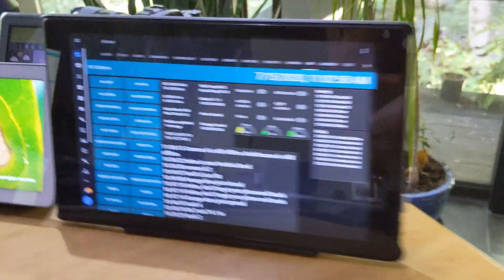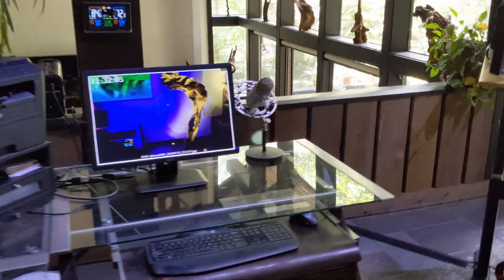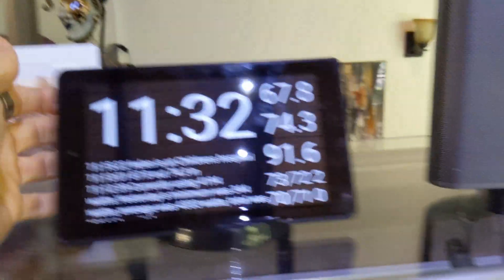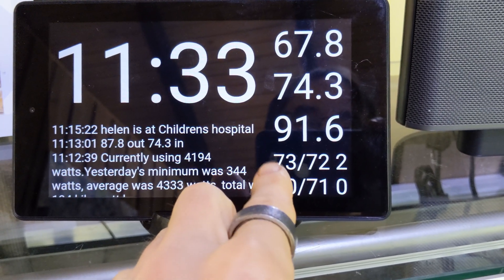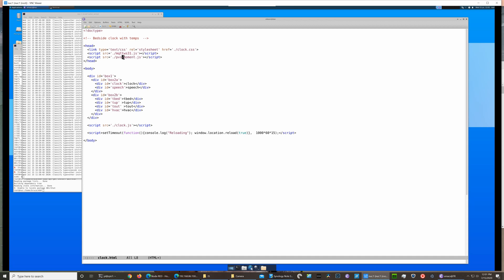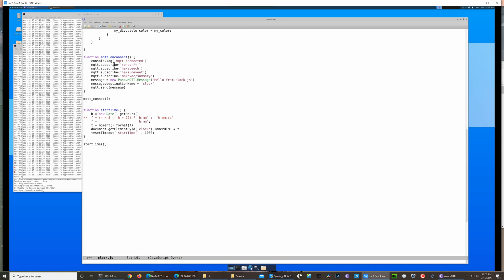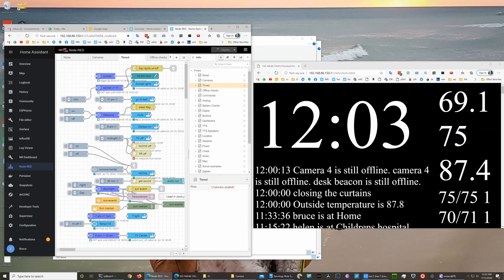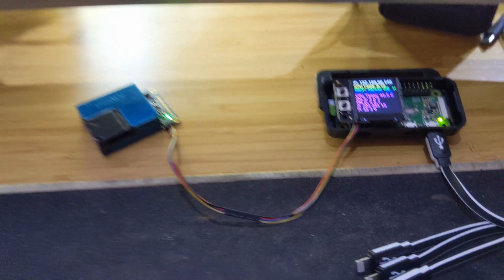HTML & MQTT based smart clock for your smart house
Build a smart bedside clock to display your house's most intimate secrets.  HTML and Javascript are here: